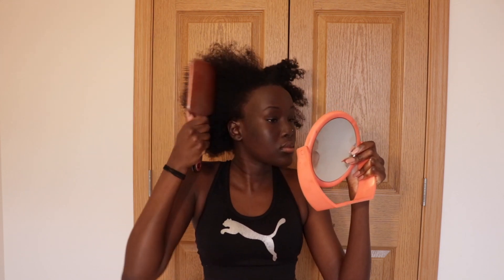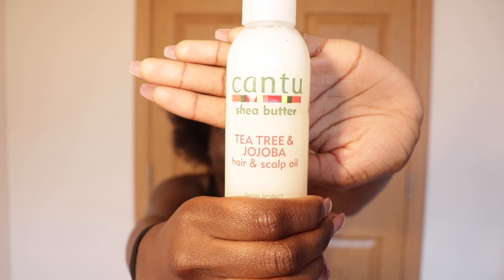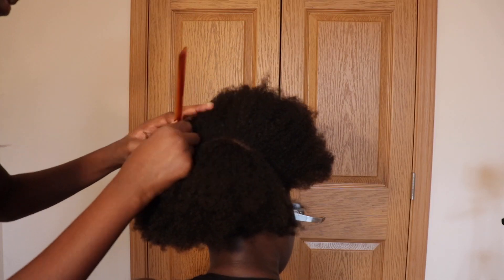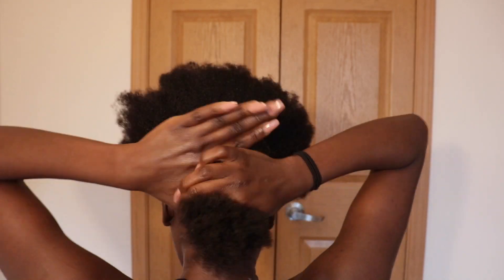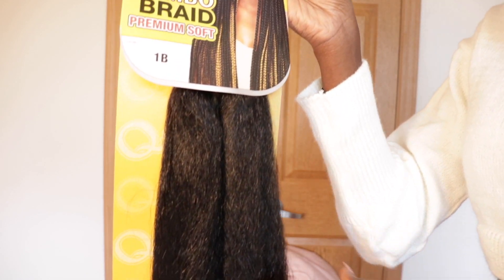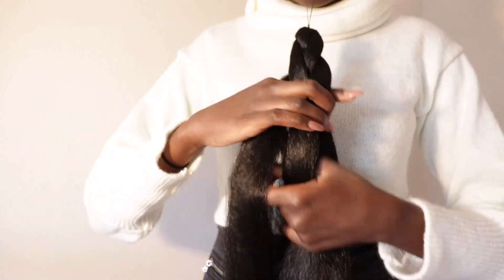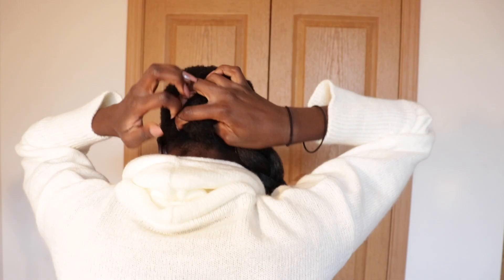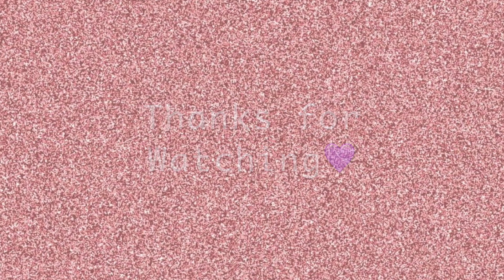HALO BRAID ON 4C HAIR || NO-HEAT || NATURAL HAIR JOURNEY